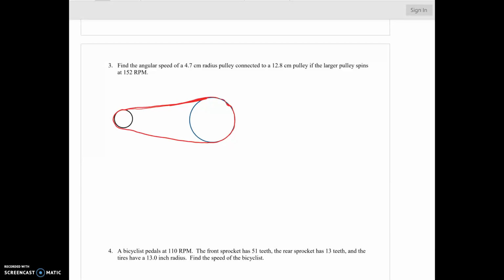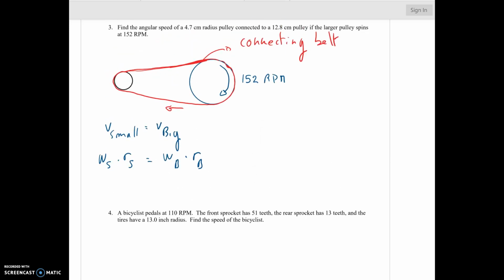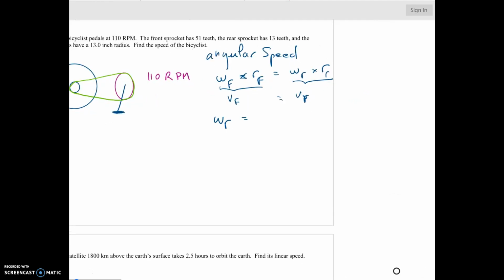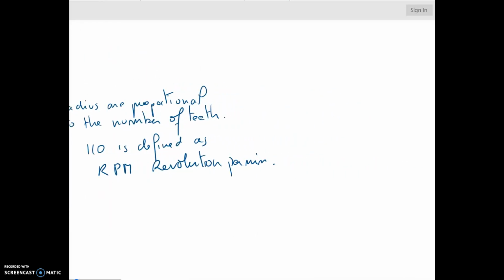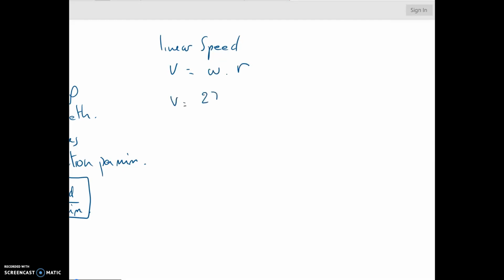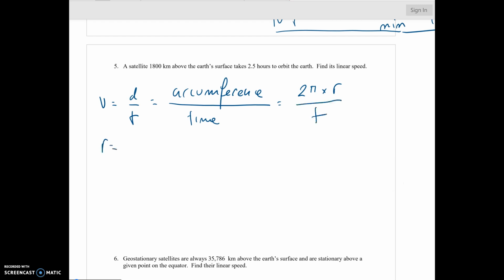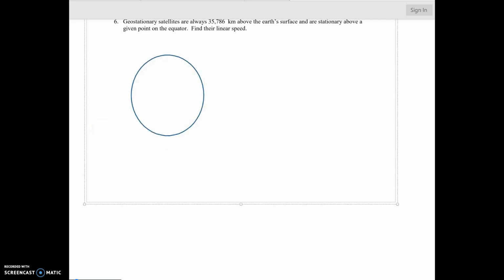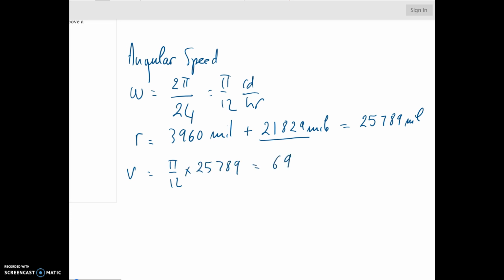Math 104 section 3.4 part 2